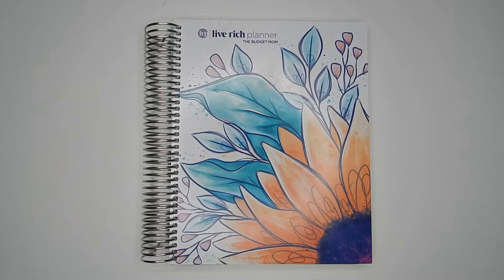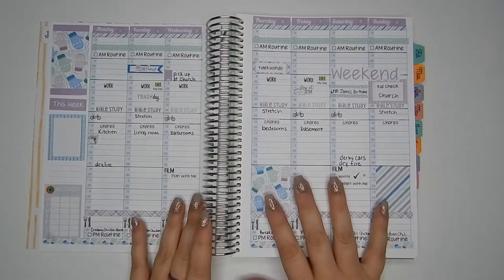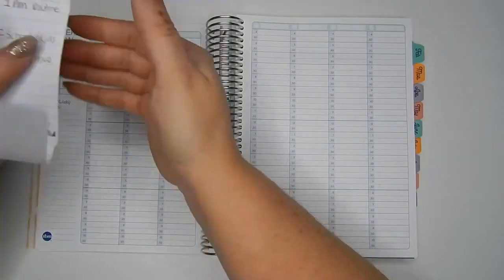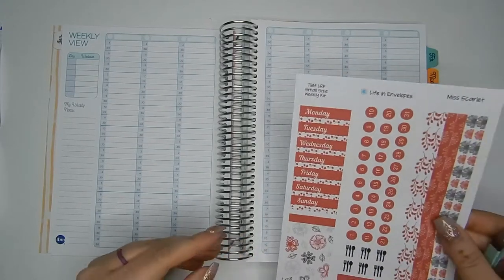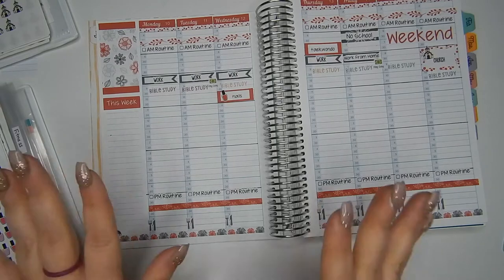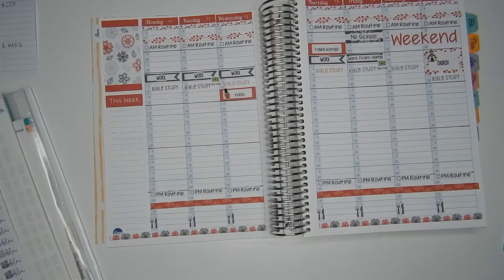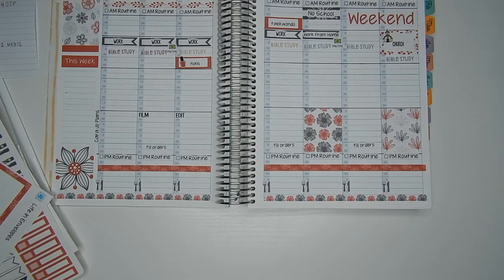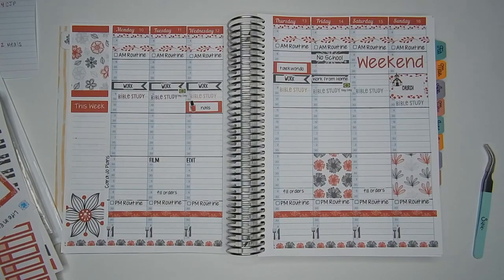Weekly Plan with Me | Live Rich Planner | Life in Envelopes | The Budget Mom | Cara Jo Plans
Cara Jo Plans Etsy Shop- Budget Stickers